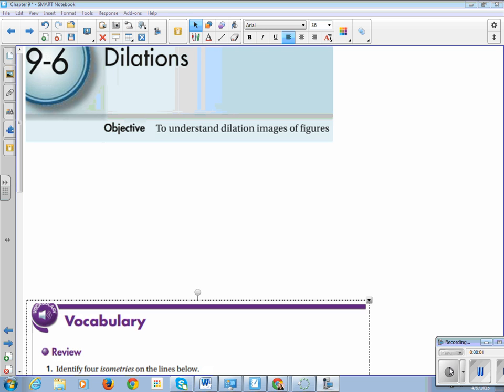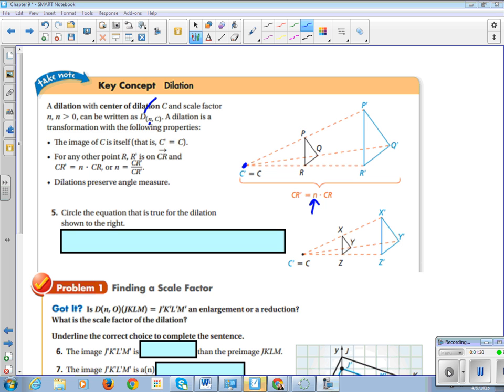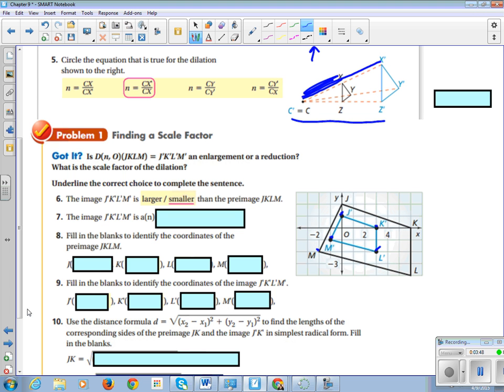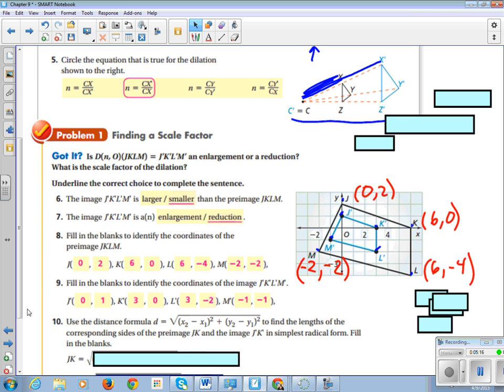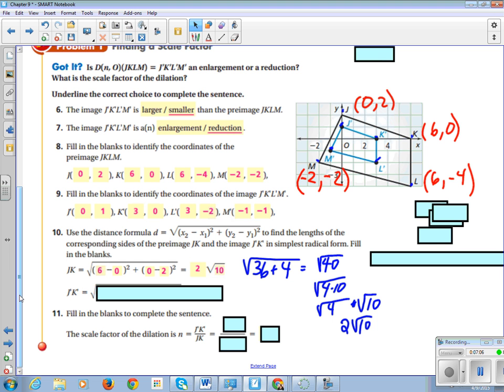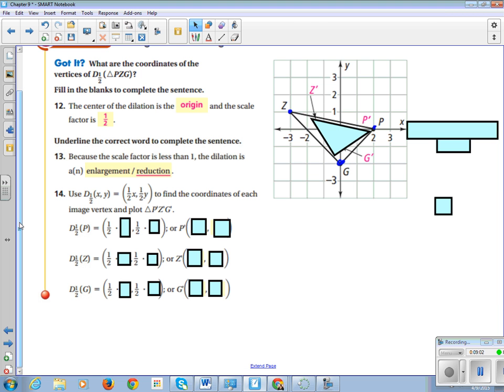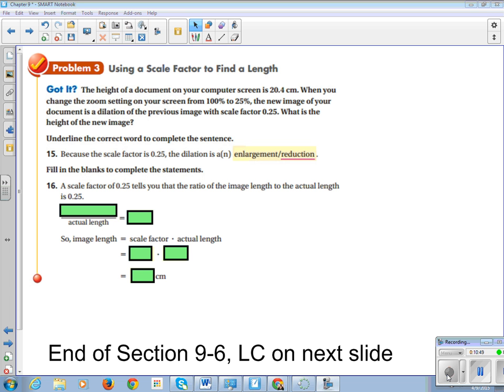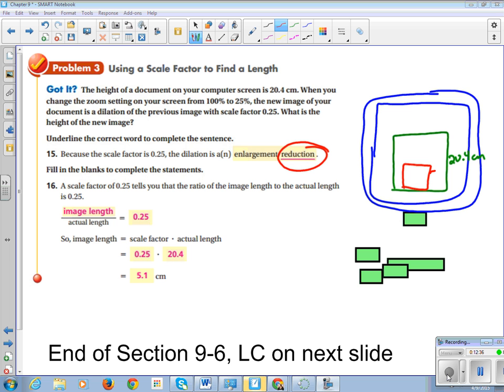Geometry Chapter 9 Section 6 Dilations